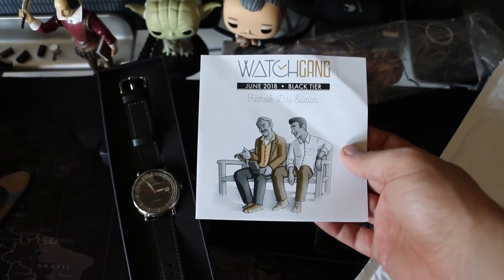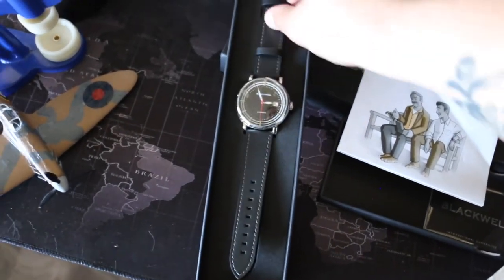Watch Gang Black Unboxing June 2018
Today AJ Unboxes his Watch Gang Black Subscription for June 2018

[add song title and artist name]

VLOG CAMERA SET UP -

Canon 70D w/18-135mm kit lens
Canon PowerShot Elph 300 hs
Samsung Galaxy S5
GoPro Hero 4 Silver

FAQs - for anyone whose bright enough to read the description before commenting.

- Where do you live? Los Angeles, California, however, I'm from Boston, Mass.

- How did you afford your camera equipment? I work a full time job and saved as much as I could to make this channel a reality.

- What do your tattoos mean? I'll make a video explaining this if I get enough requests.

- How do you make money? I work full-time in the IT/Computer Engineering field. I'd love to eventually earn enough on this channel to quit my full-time job and make videos here and acting as well.

- What editing program do you use? Windows Movie Maker (yes, still) and iMove on a 2015 MacbookPro.

- Did you go to university?  Yes, but not for filmmaking I majored in Film Acting and English Composition.

- How many camera do you currently own? Two DSLR's and two Point and Shoots.

- How long do your vlogs take to edit? - This varies, sometimes as little as 1 hour and other times 4+ hours.

Still got questions? Feel free and ask and I'll answer them in an upcoming Q&A